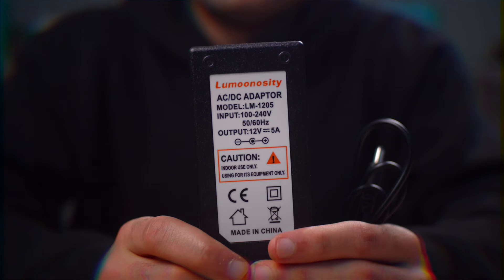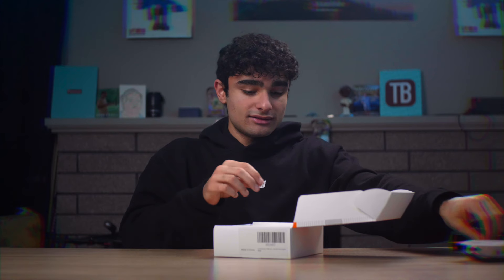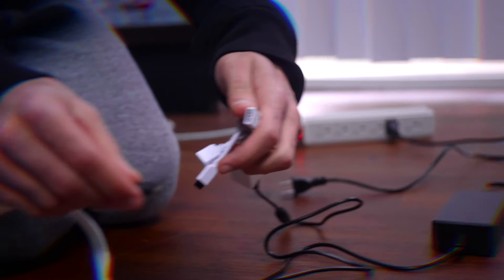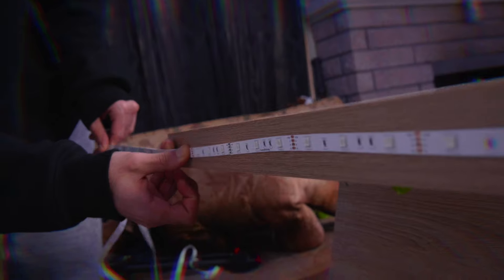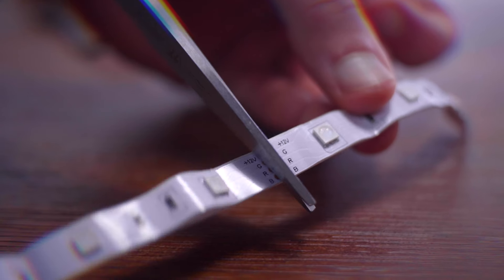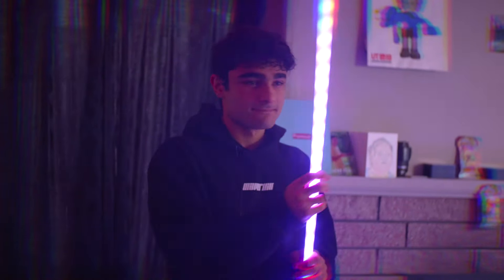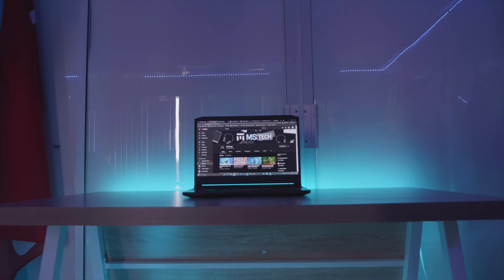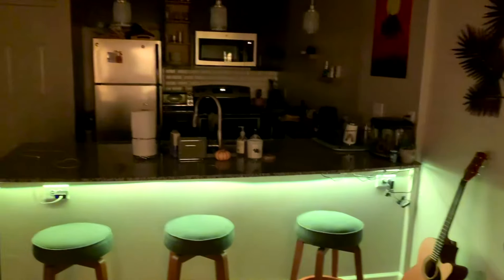The Ultimate Guide to RGB LED Strips!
One-stop-shop for everything related to RGB LED strips!
16ft LEDs
32ft LEDs
65ft LEDs